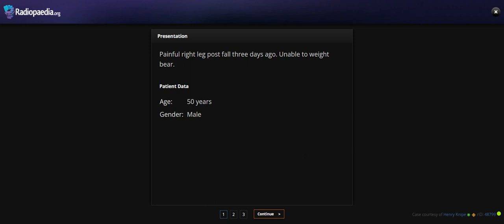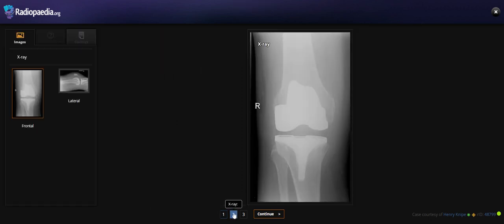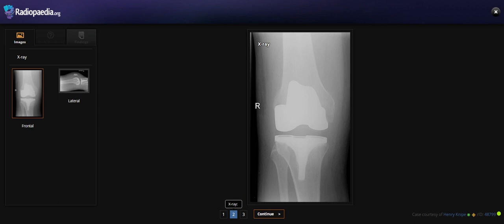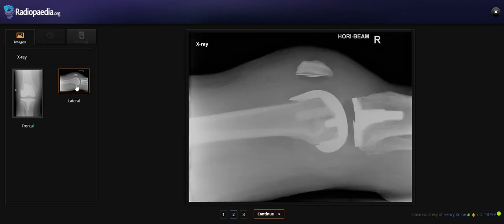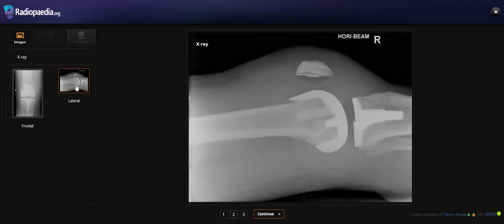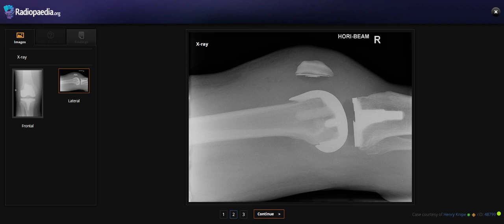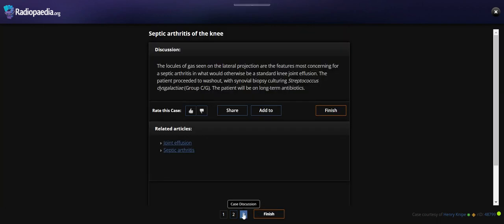Knee septic arthritis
Case courtesy of Henry Knipe◉◈ rID: 48799
Reviewed by Dr Chor Ath